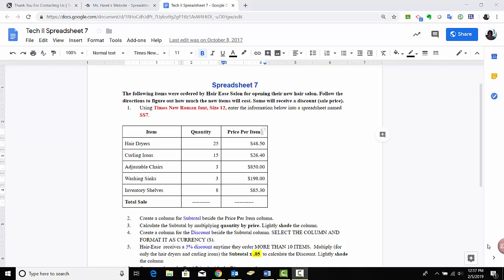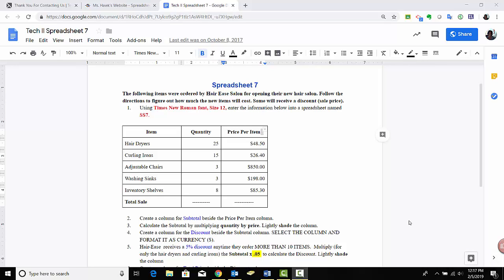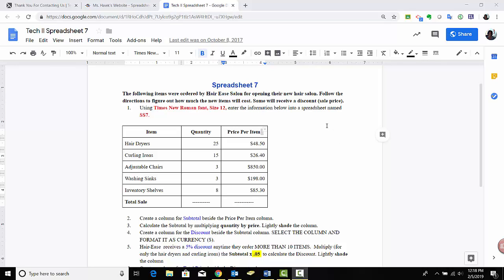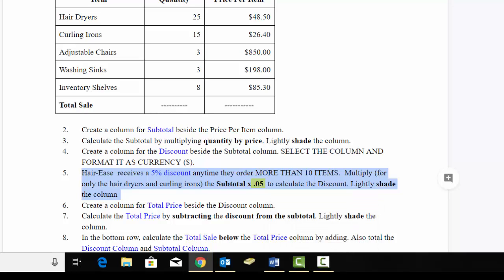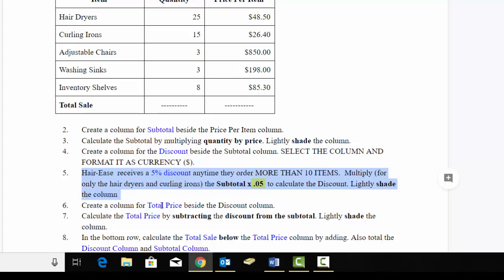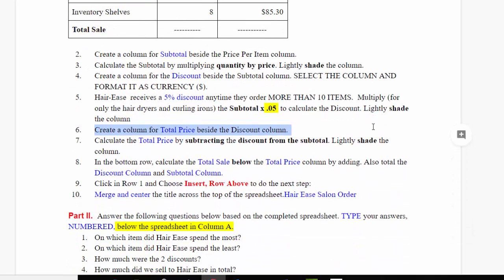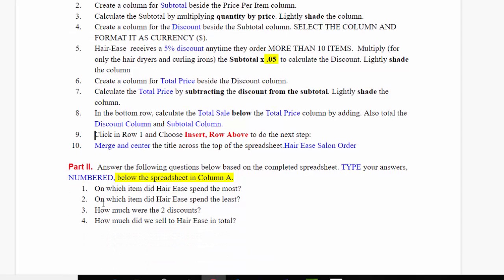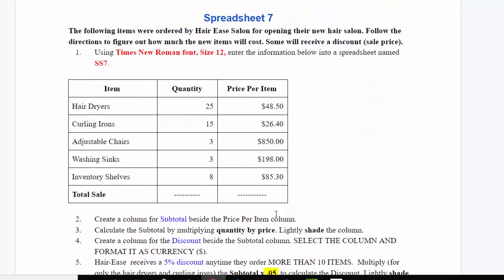SS 7 Training Video - Creating an Invoice